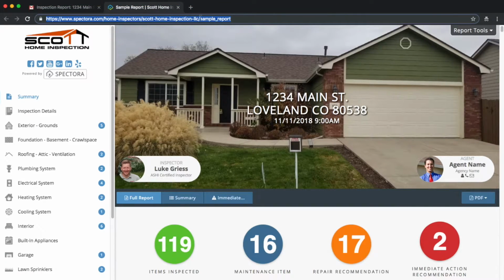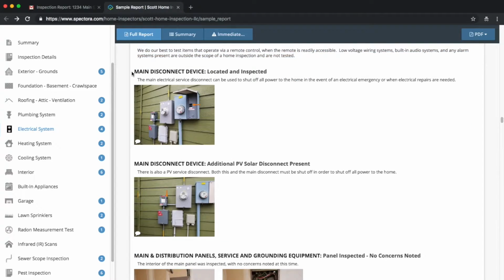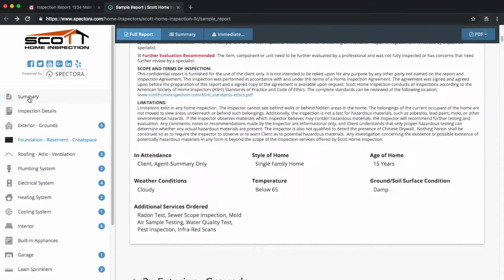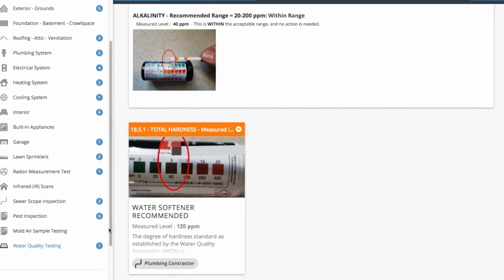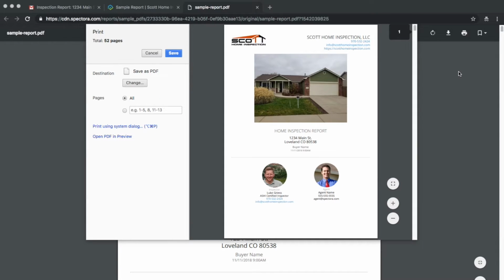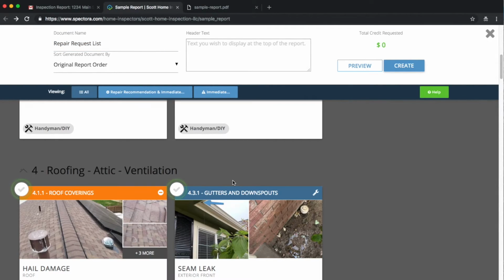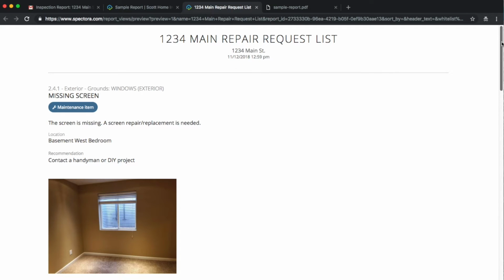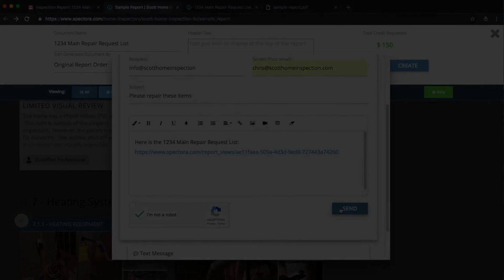Home Inspection Report Walkthrough - Scott Home Inspection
This video gives an overview of how to read and interact with our online report. It covers the layout and the available features that you can use post inspection.

In the video, we cover the following:
1. Overview and Navigation
2. Section Summary and interacting with defects
3. Report Summary
4. Printing and exporting
5. Add-On Inspections
6. Repair request and inspection objection builder